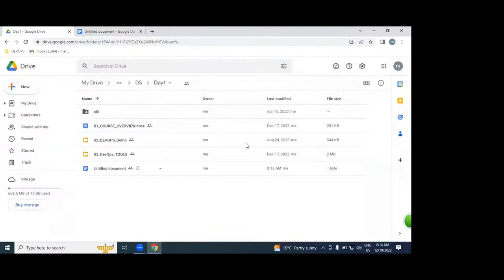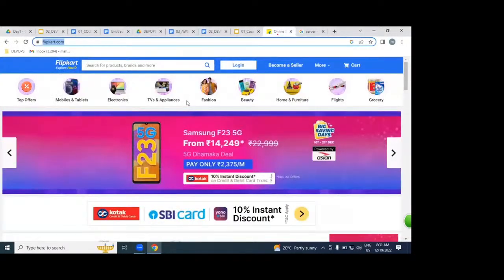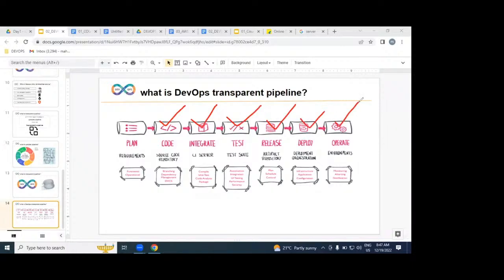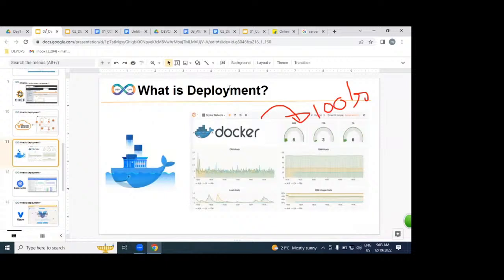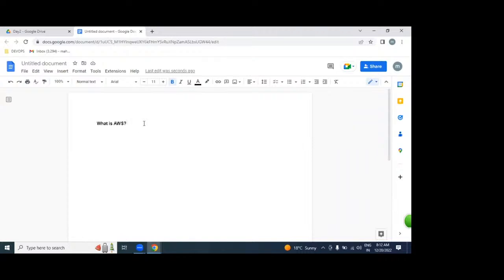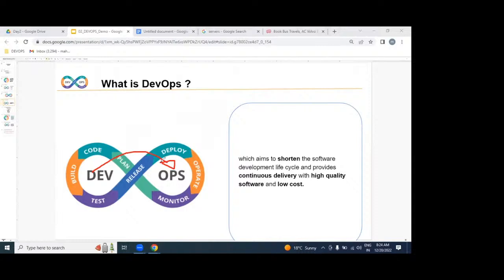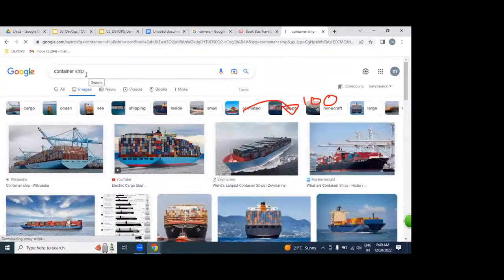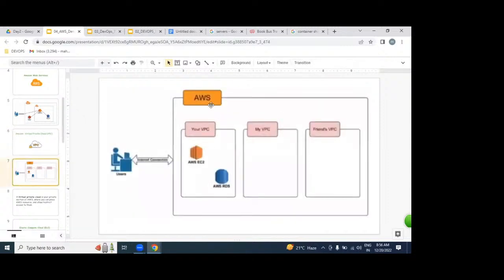DEVOPS with AWS tutorials by Mr. Maha Sir